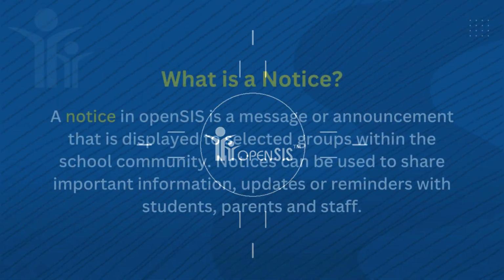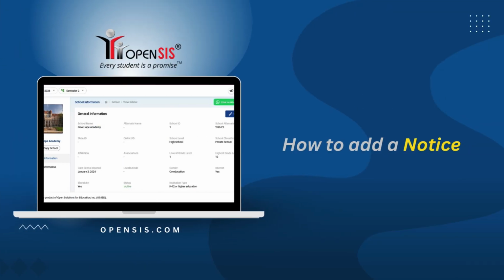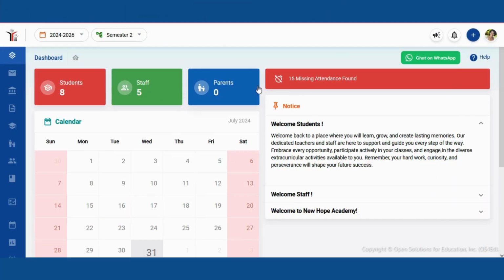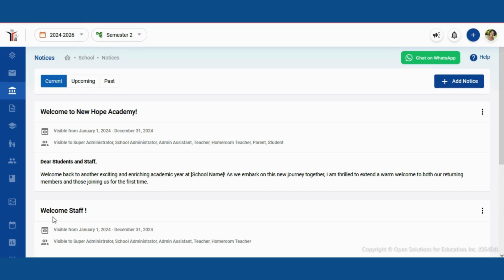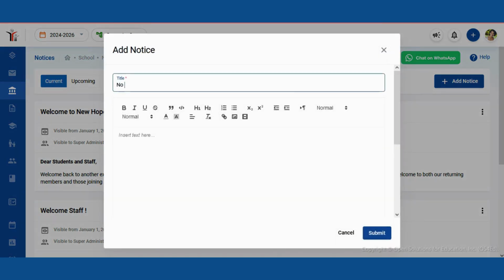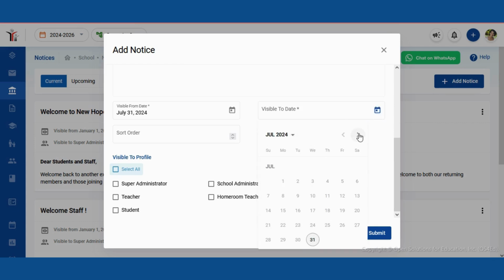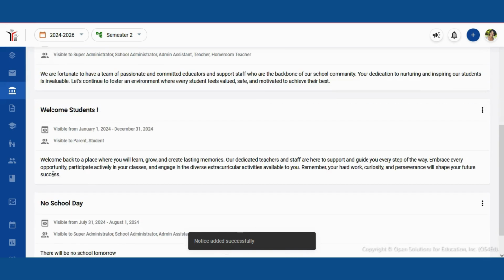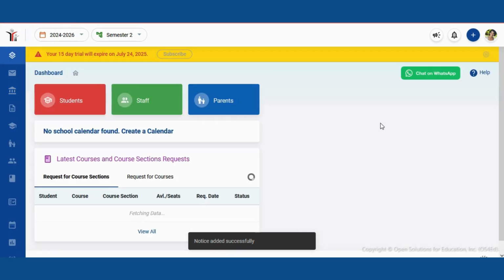How to Add a School Notice in openSIS | Easy Step-by-Step Guide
Learn how to add a school notice in openSIS with this easy-to-follow guide! This tutorial will walk you through the process of creating and posting notices in openSIS, helping you keep students, parents, and staff informed about important announcements. Perfect for school administrators and office staff who need to manage school communications effectively.If you find this video useful, don’t forget to like, subscribe, and share it with others who might benefit from this guide!

teacher student management software
top student management software usa
university student management software
what is best student management software for small school
college administration software systems
what is college management system
online college management system
academic software system management
school college management system
college management system application
college online management software
college student management system
college management system download
school system management software
student management systems for colleges
college management system project website